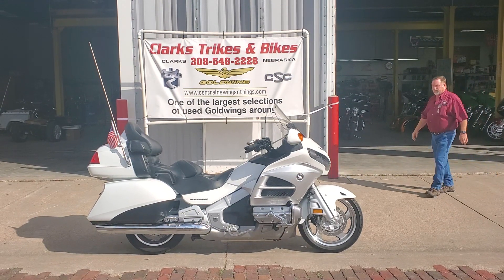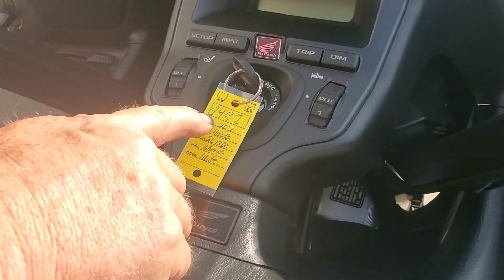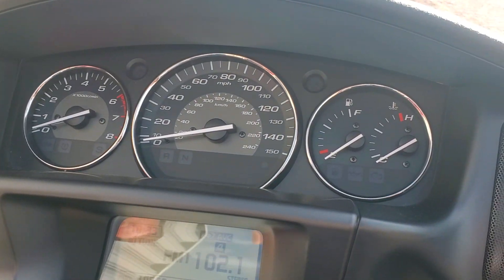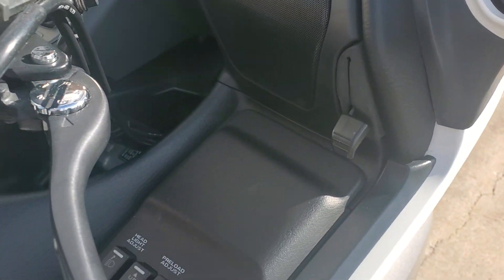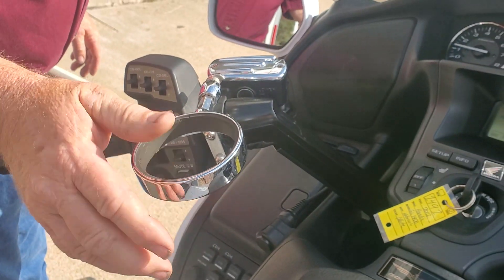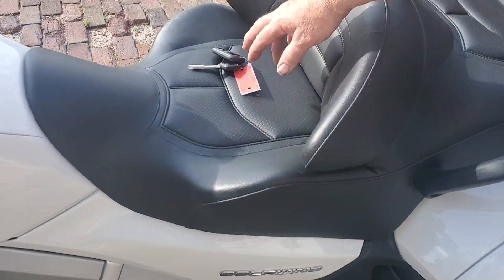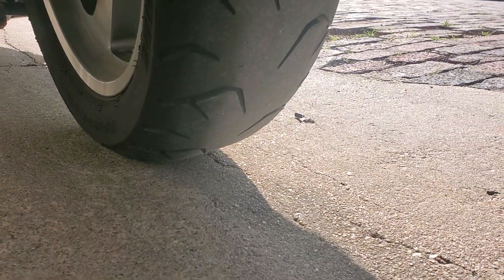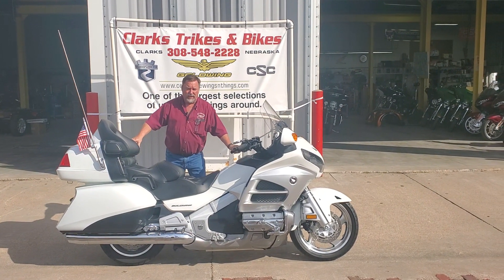SOLD #1491 2012 Honda Goldwing GL1800 Gen II level one